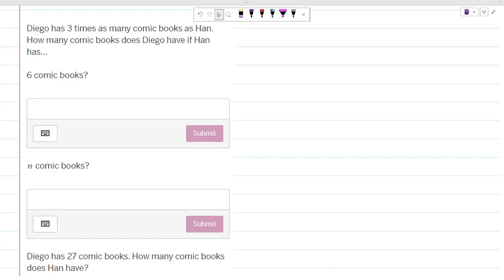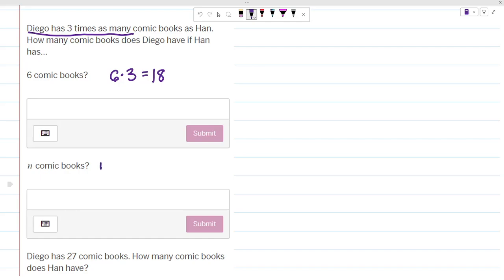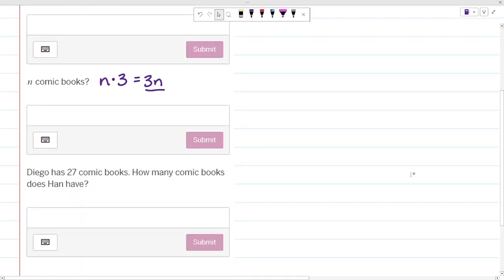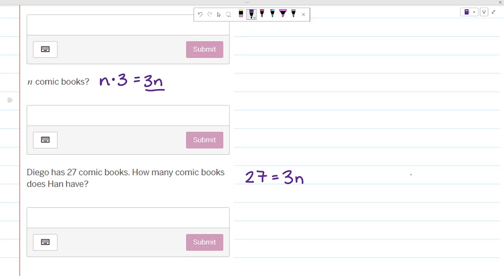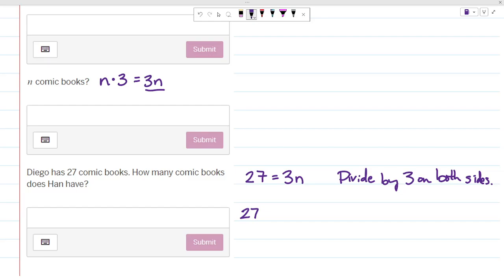6.6 Diego's books